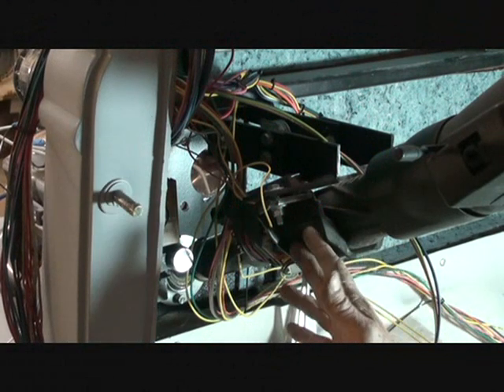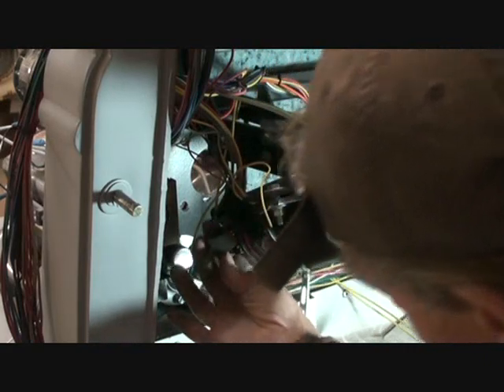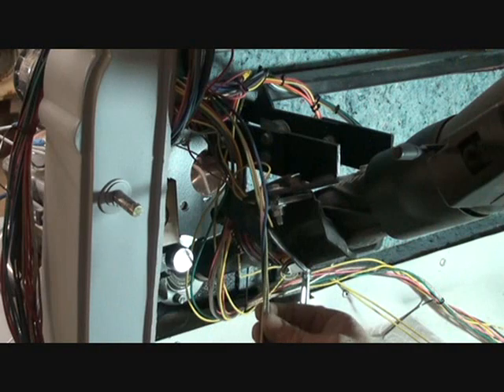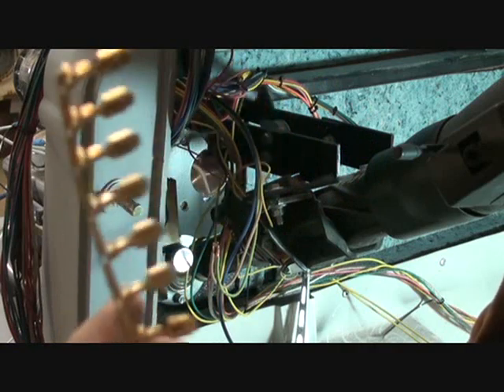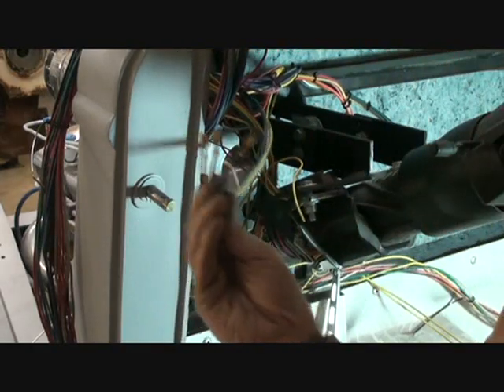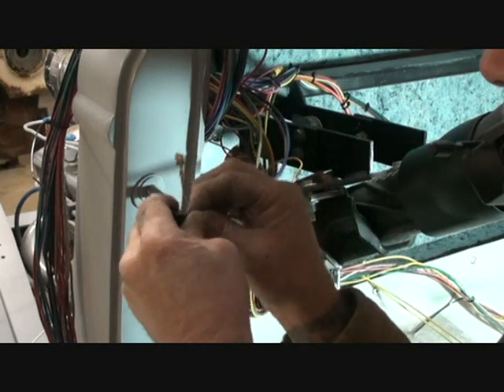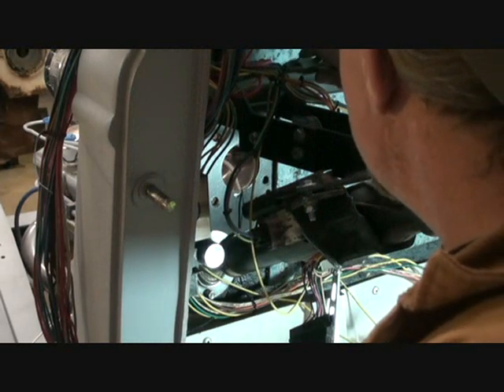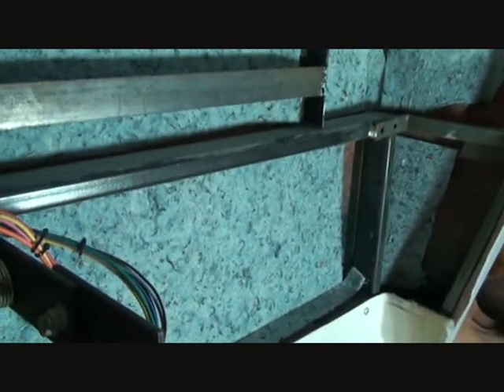HOW TO INSTALL A WIRE HARNESS In An Old Car Or Truck-Part 6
It's time to start wiring up the under-dash components such as our steering column, dimmer switch, and light switch. Wiring Up A Car With a "KWIK WIRE" 18 Circuit Wire Harness is a Breeze when it comes to Old Car And Old Trucks! Do It Yourself Automotive Wiring For Beginners. Tech Tips and Helpful Hints to get you started on the installation of Automobile Electrical Wire.